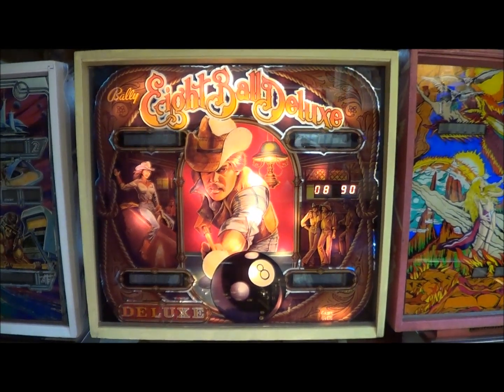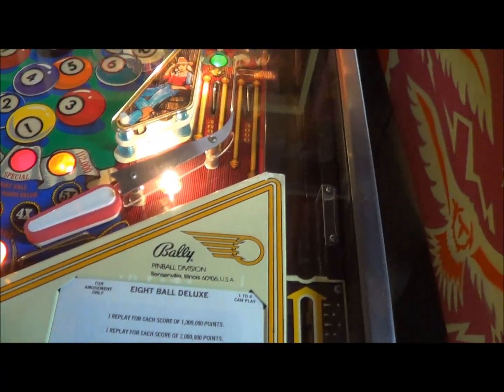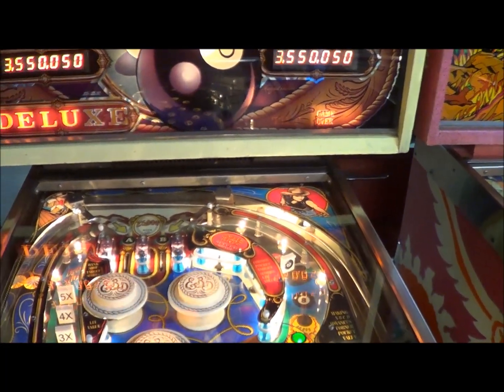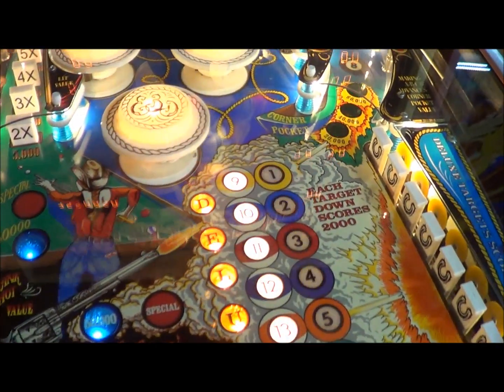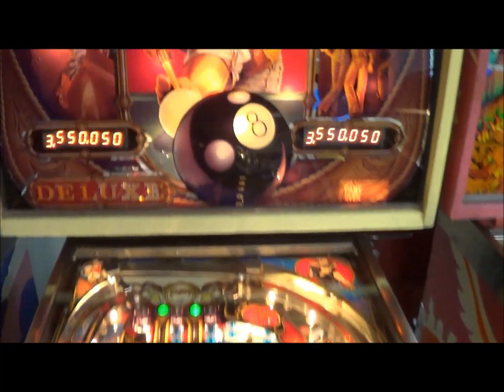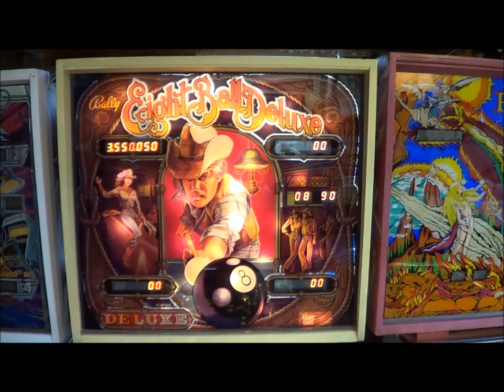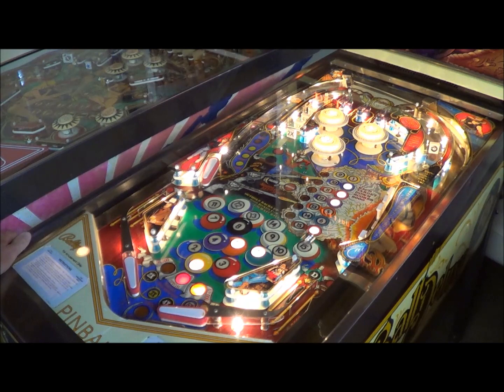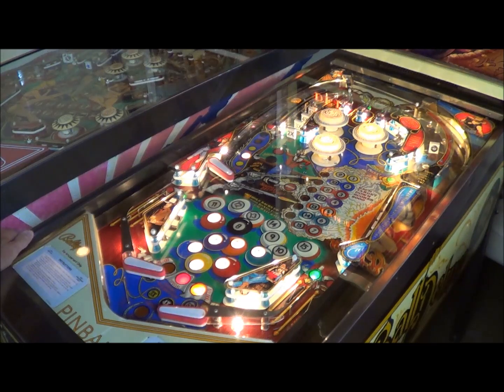EIGHT BALL DELUXE PINBALL MACHINE - BY BALLY 1981 RARE EARLY MODEL WITH A FACTORY PLASTIC PLAYFIELD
THIS IS A WALKTHROUGH AND GAMEPLAY OF MY 1981 BALLY EIGHT BALL DELUXE PINBALL MACHINE.  THIS MACHINE IS A RARE EARLY MODEL AND IS #40 OFF OF THE BALLY PRODUCTION LINE.  THE FIRST 400 MACHINES CAME  WITH WHITE BUMPER CAPS INSTEAD OF THE GOLDEN ONES AND SOME OF THE FIRST MACHINES HAD PLASTIC PLAYFIELDS INSTEAD OF WOOD.  MY MACHINE HAS THE PLASTIC PLAYFIELD AND WHITE CAPS.  THIS ACUTAL MACHINE WAS PURCHASED BY A OPERATOR IN 1981 AND WAS PUT IN STORAGE IN 1984.  IT SAT IN STORAGE UNTIL I GOT IT IN 2017.  AT THAT POINT I STORED THE GAME FROM 2017 UNTIL 2021.  THIS MACHINE HAS BEEN IN STORAGE MOST OF ITS LIFE.  THIS MACHINE IS IN VERY NICE CONDITION AND IS A EXCELLENT SURVIVOR SINCE MOST OF THESE GAME HAVE WORN OUT PLAYFIELDS.  I FIRST PLAYED ONE OF THESE GAMES IN 1981 AT MALIBU GRAND PRIX AND HAVE BEEN ON THE HUNT FOR DECADES TO OWN ONE.  THIS MACHINE IS NOW IN MY PERSONAL COLLECTION AND IS HERE TO STAY.